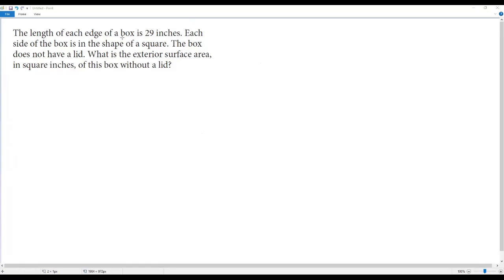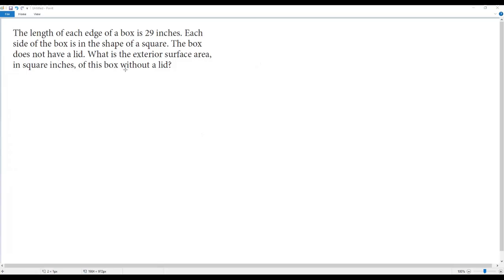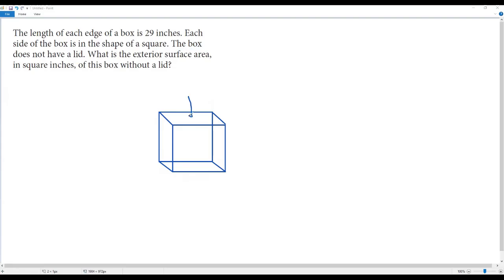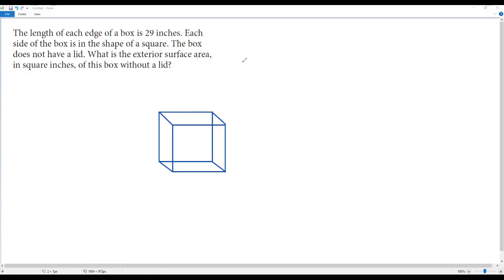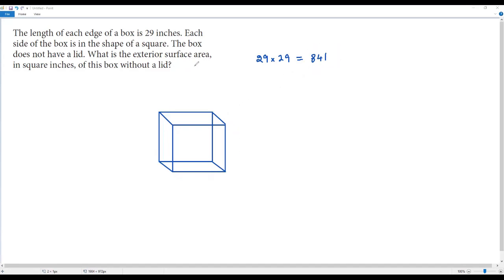The SAT Math - A Problem on Exterior Surface Area of a Box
The length of each edge of a box is 29 inches. Each side of the box is in the shape of a square. The box does not have a lid. What is the exterior surface area, in square inches, of this box without a lid?